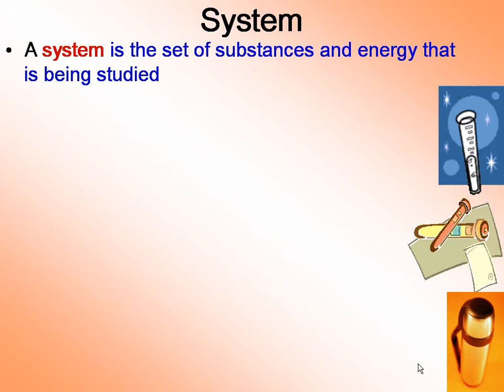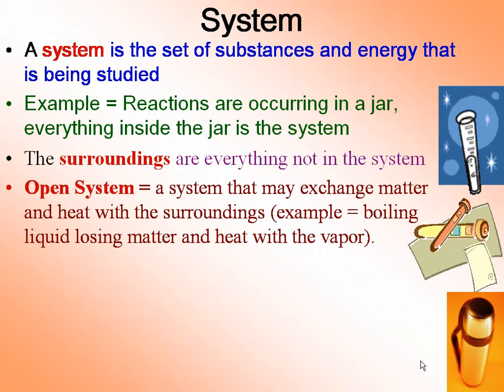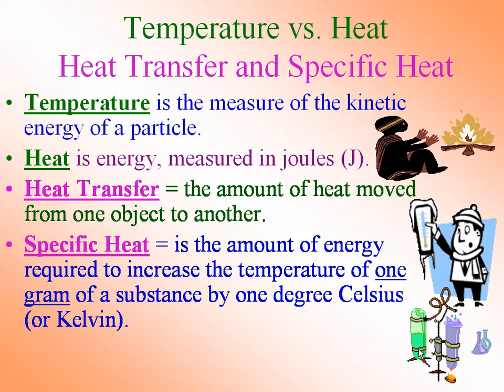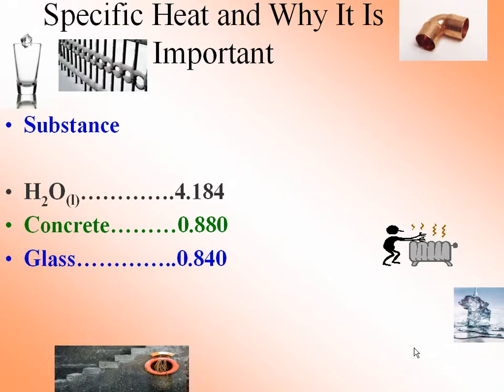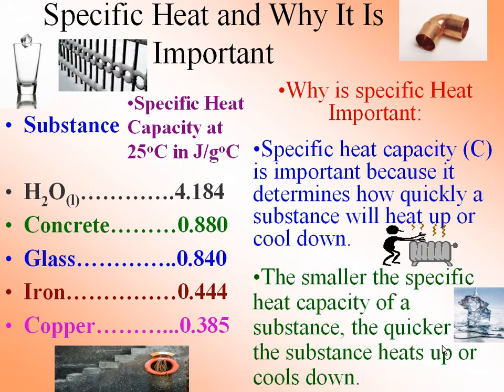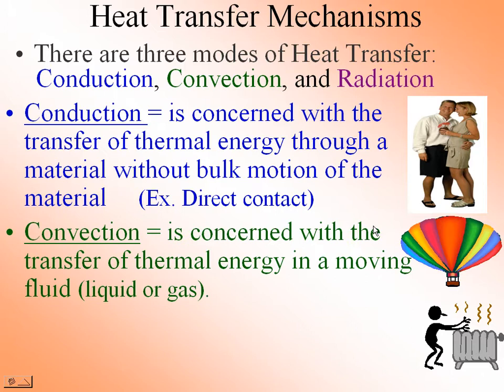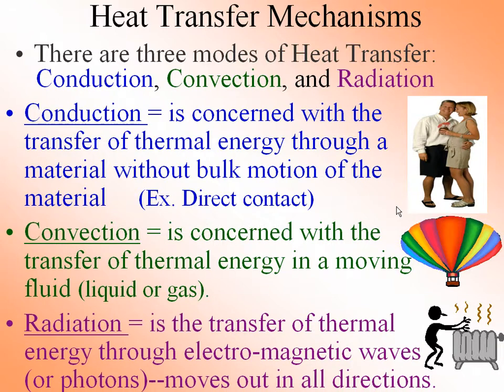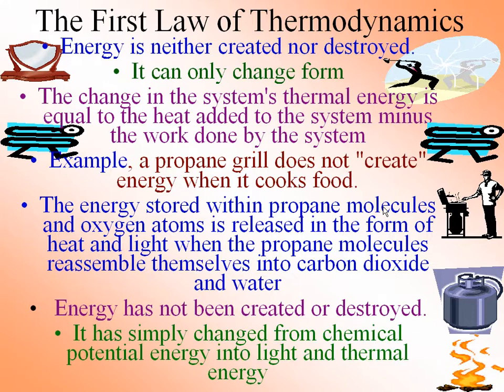Thermodynamics notes 2011